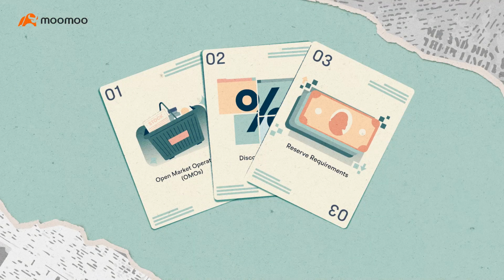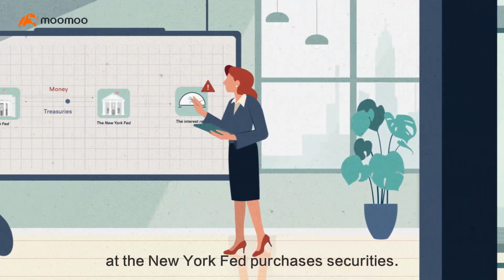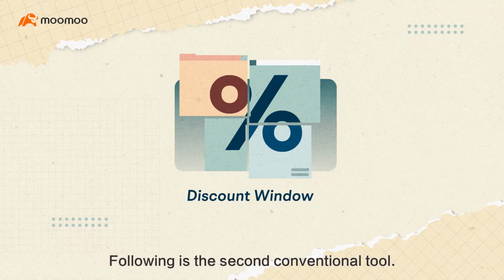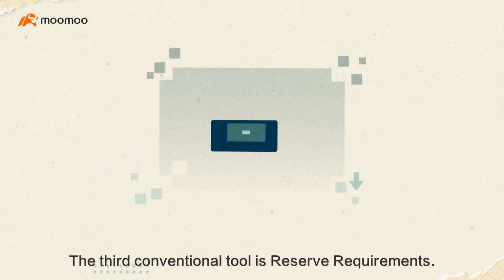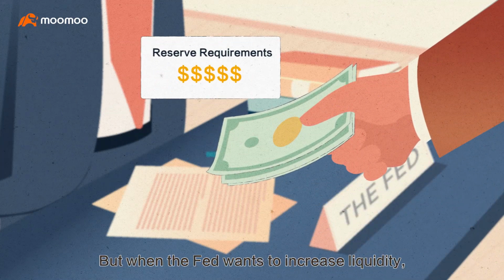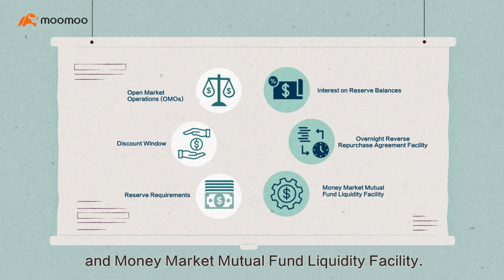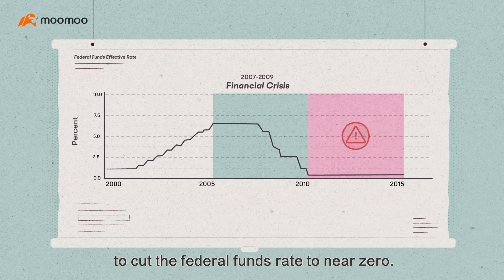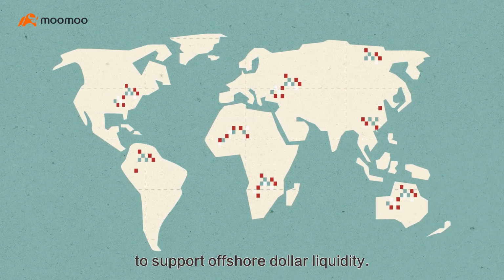Moomoo Learn: Open the Fed's monetary policy toolbox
Just as we repair a car, pliers, hammers, and wrenches, each have their own roles to play.
When the Fed implements monetary policy, it also has several tools to respond to different economic situations.
Today, let's look at the Fed's monetary policy toolbox.